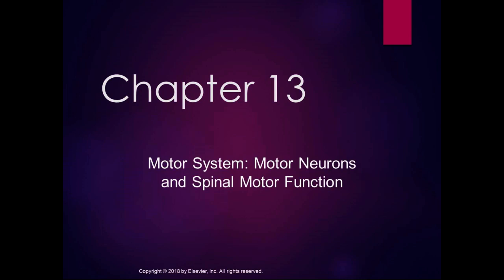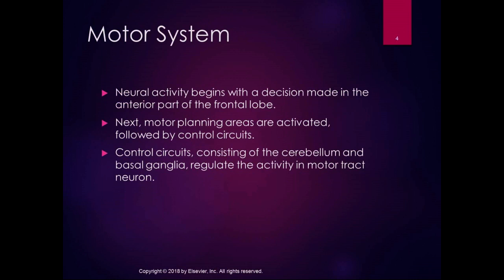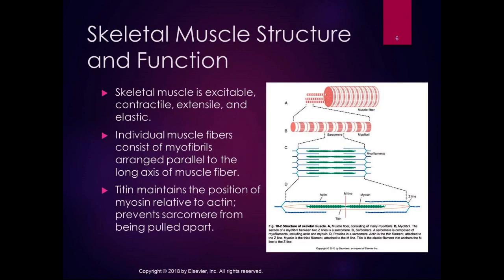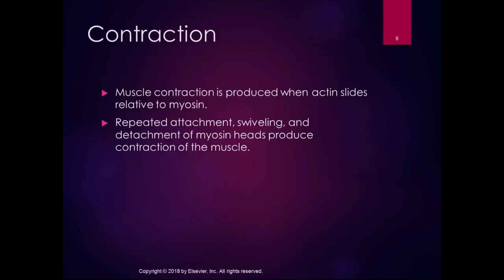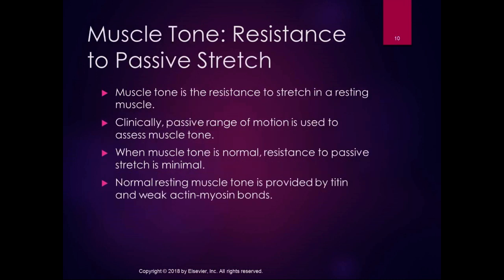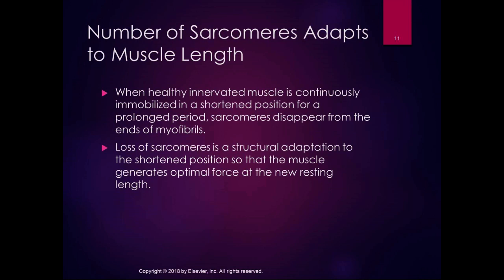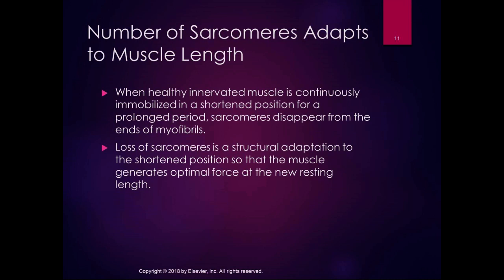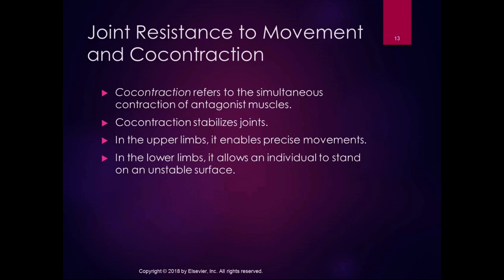Chpater 13 Lecture Part 1 Motor System Intro